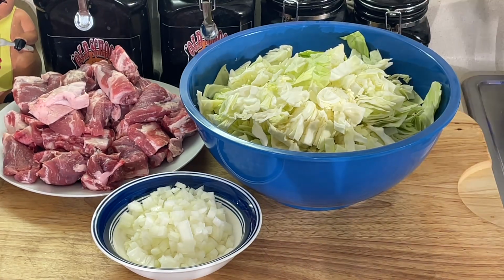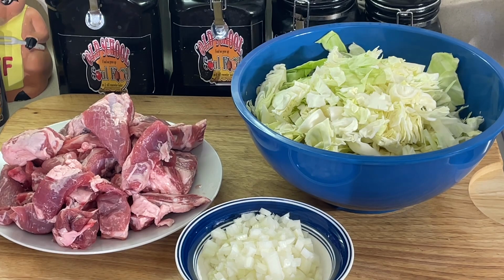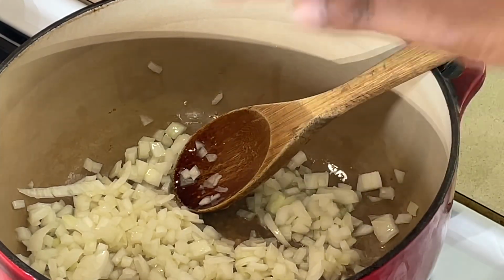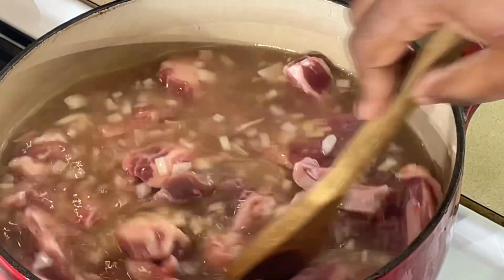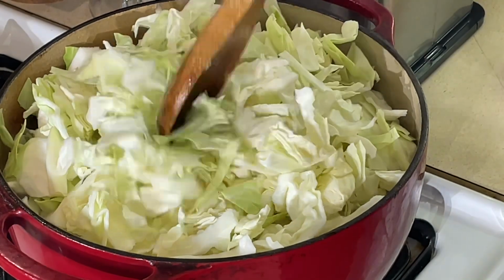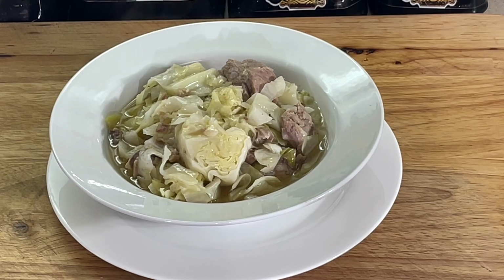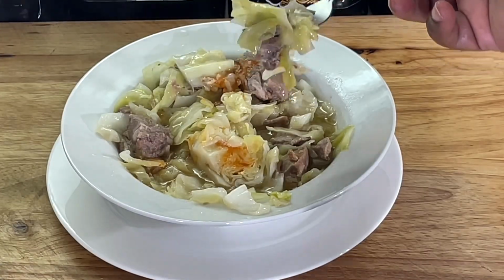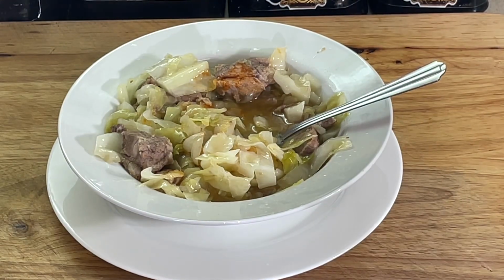You Must Eat This If You Want To Have Lots Of Money In 2024/ OLD SCHOOL BRAISED CABBAGE/PORK ENDS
OLD SCHOOL BRAISED CABBAGE

this is a item I can just eat alone without anything else on the plate

Just give me a bowl of cabbage and some cornbread and I'm HAPPY HAPPY

Recipe
1 large cabbage sliced
1/2 chopped onions
1/2 cup white vinegar
1/2 pound chopped bacon
1 quart water or old school chicken stock

Cook onions and bacon until tender
Add cabbage and mix well
Add vinegar and water
Season with salt pepper
Simmer until tender (30-45 minutes)

MY MAILING ADDRESS IS:
23501 CINCO RANCH BLVD
SUITE H120
PMB  # 142
KATY,TEXAS 77494

MY OLD SCHOOL SOUL FOOD MERCHANDISE FOR PURCHASE LINKS: